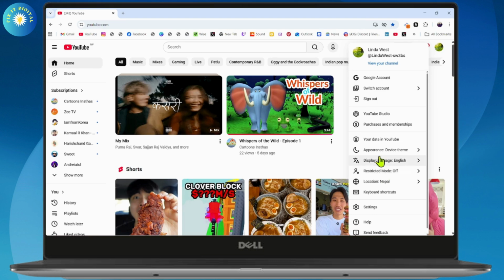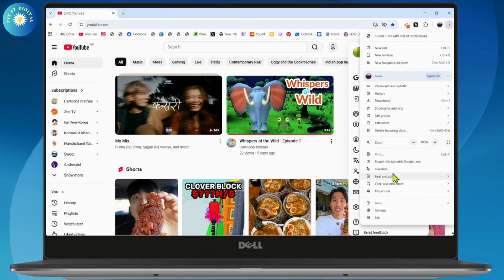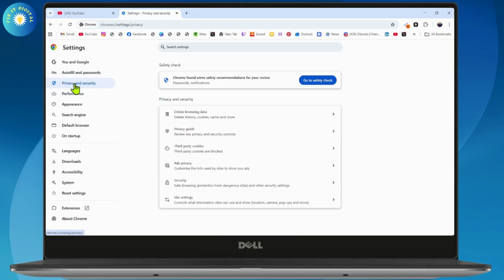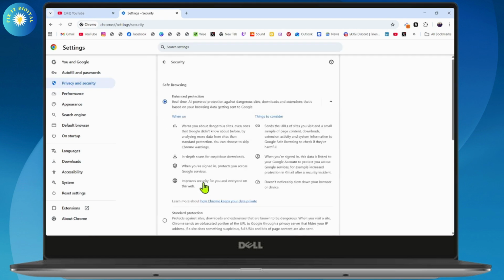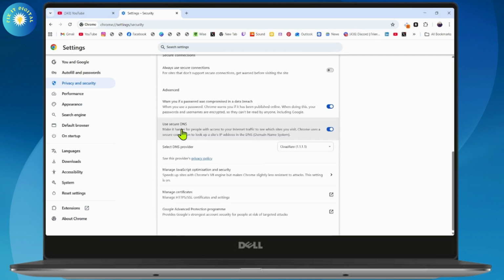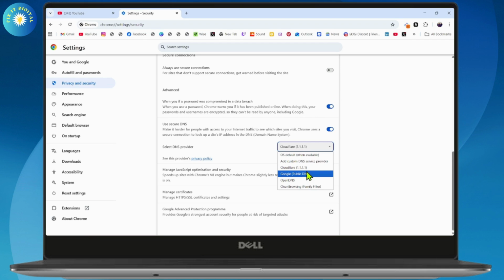How to Fix YouTube Restricted Mode Turned On By Network Administrator | Full Guide (2026)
How to Fix YouTube Restricted Mode Turned On By Network Administrator

Learn how to troubleshoot the "Restricted Mode Turned On by Network Administrator" message on YouTube with this easy step-by-step tutorial. In this video, you'll see how to check your YouTube account settings, review browser privacy and security options, refresh your connection, and examine DNS settings that may affect content filtering. The guide also explains that Restricted Mode can be enforced by schools, workplaces, parental controls, managed devices, internet providers, or network administrators, and in some cases users may not be able to disable it themselves. Follow these troubleshooting steps carefully to determine the cause and see whether the restriction can be removed on your device or network.

youtube restricted mode, restricted mode turned on by your network administrator, turn off youtube restricted mode network administrator, fix restricted mode turned on by network administrator, restricted mode